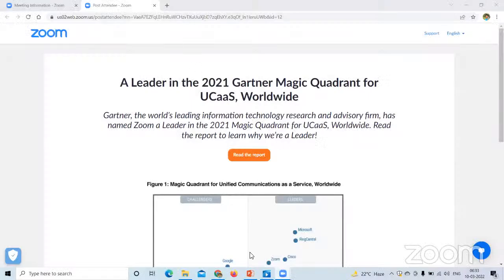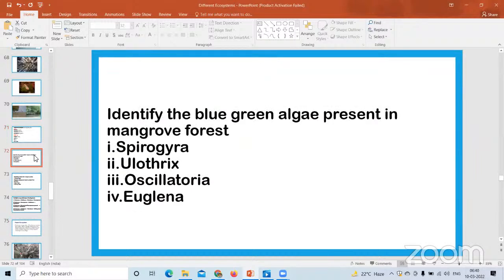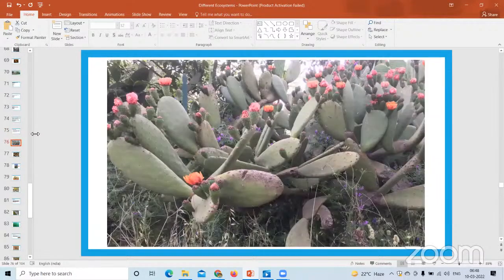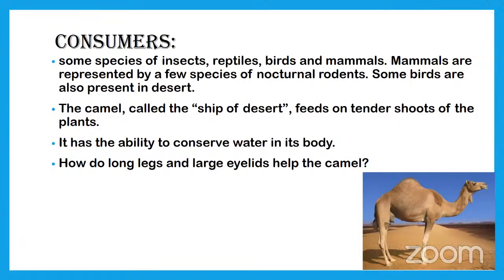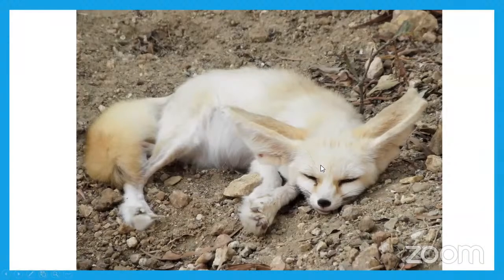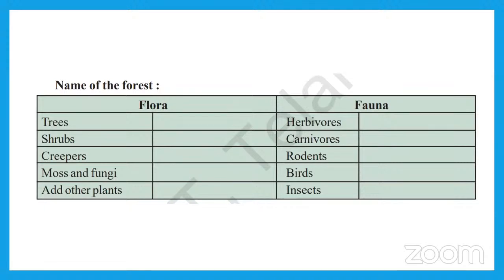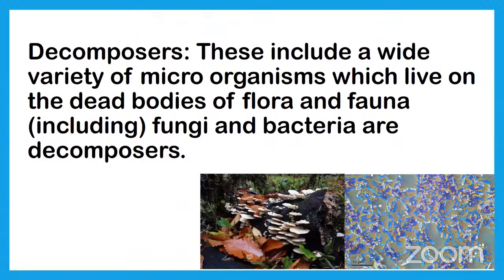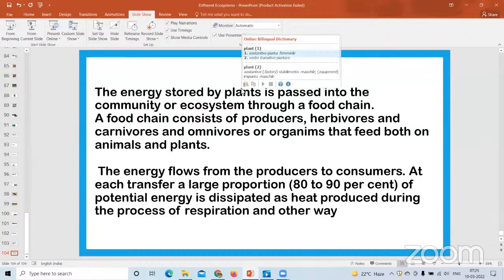NMMS CLASSES - SAT – Biological Science – Different Ecosystems part 2